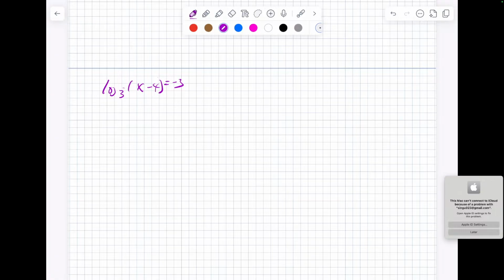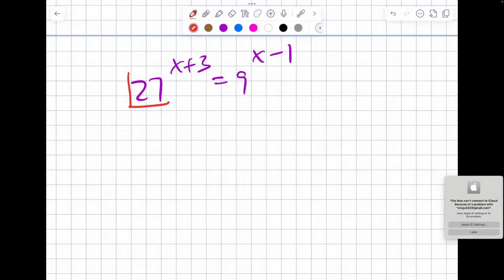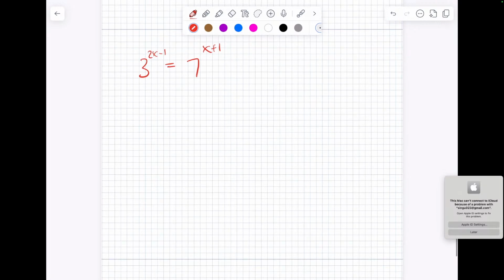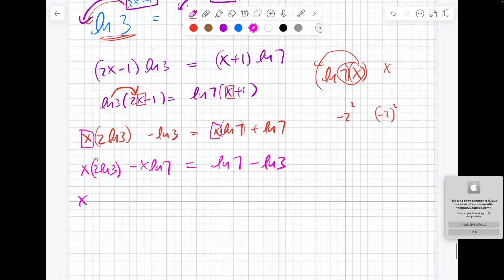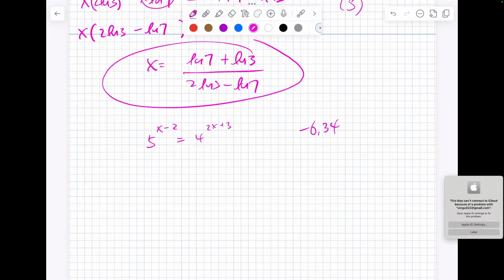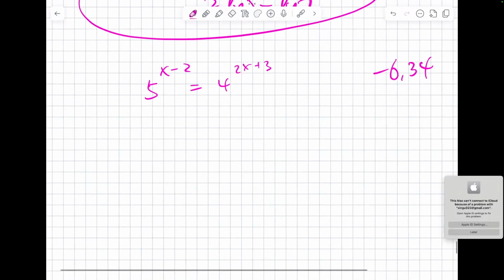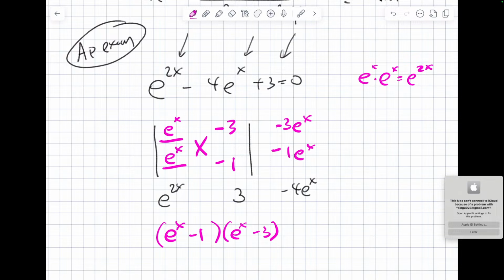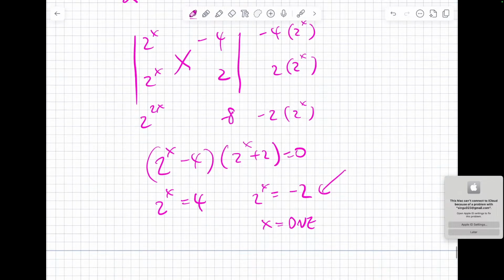AP pre-Calculus solve exponential equation